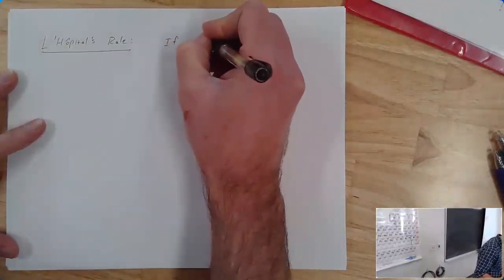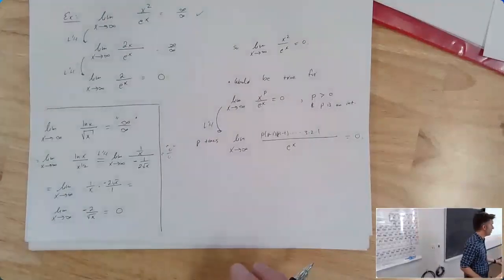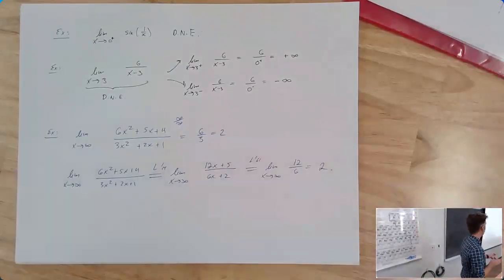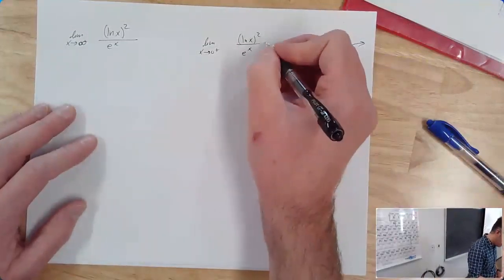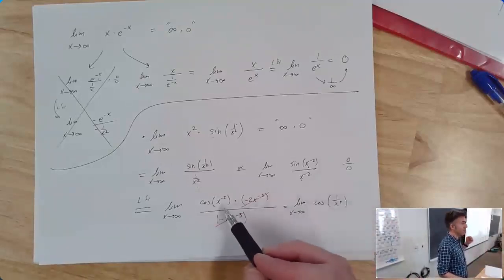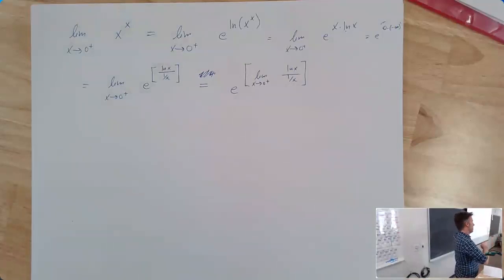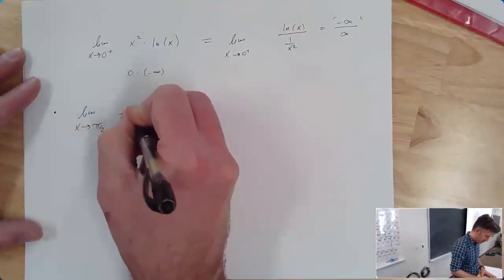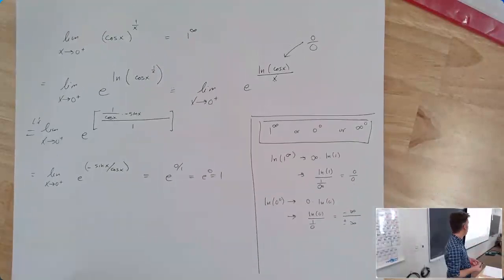Co-21A 11-29-2022 (L'Hopital's Rule)